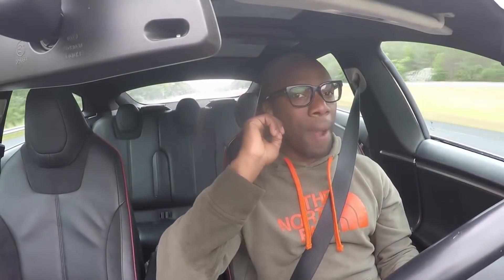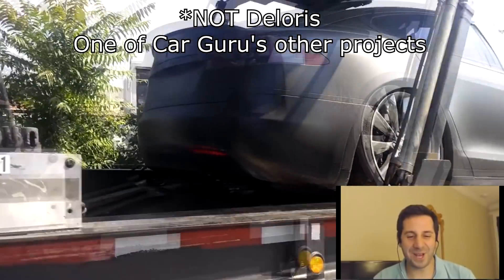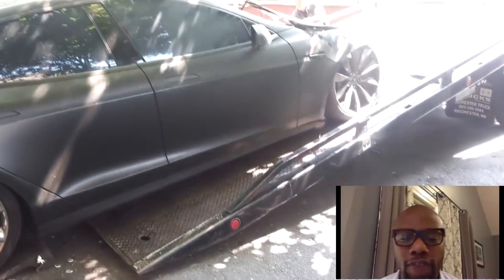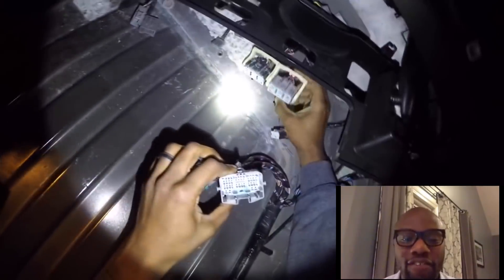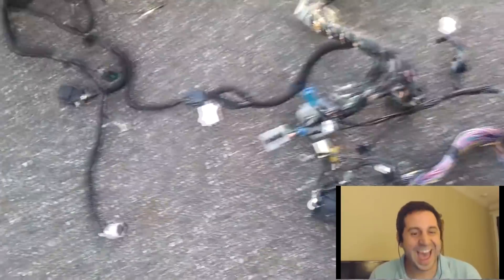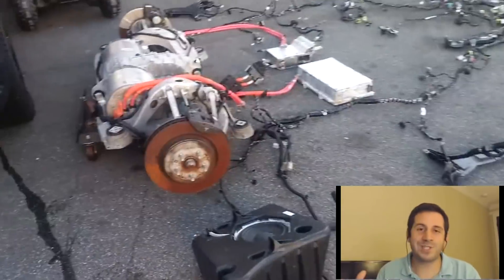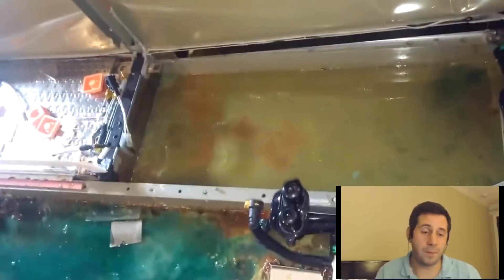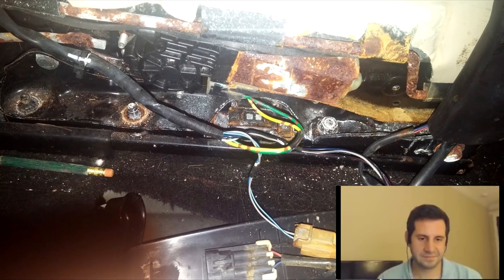This Guy Built a Tesla Model S from Parts! Here's how he did it...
Meet Car Guru, he built a Tesla Model S by combining parts from a Salvage Flood Damaged Car with a Accident Damaged Car. It is 100% complete and works perfect, and it only cost him $6,500, making it likely the World's Cheapest Tesla.